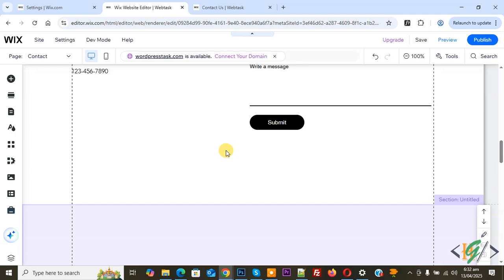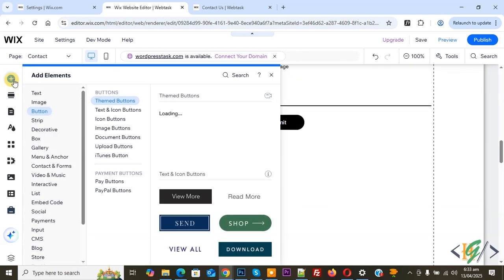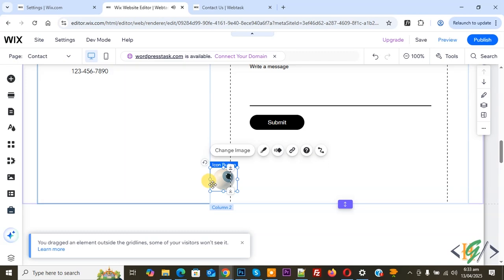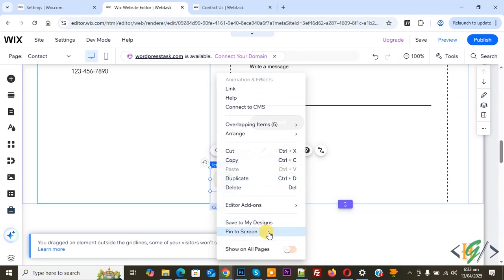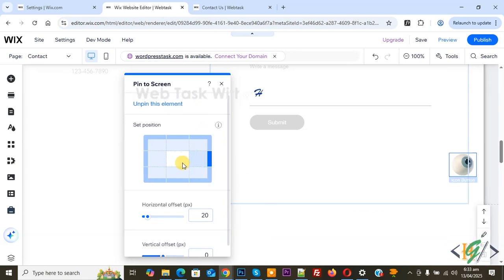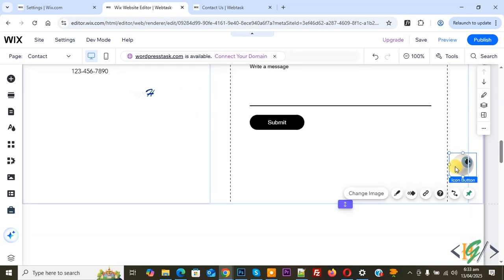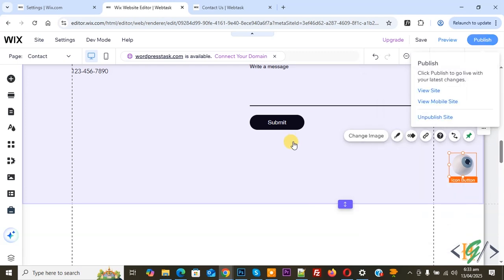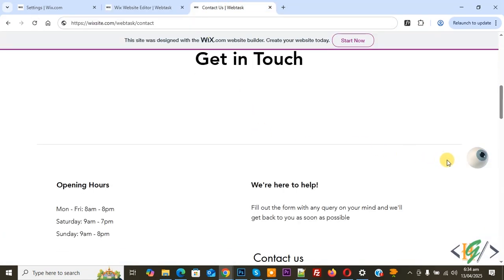How to Pin an Element to Screen for Whole Wix Site | All Pages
In this wix tutorial for beginners you will learn how to pin any elements or widget to screen for all page in wix website builder. So you can display or pinned any element to screen and that element show on website pages and when you scroll up or down that element show continuously on screen for desktop view.